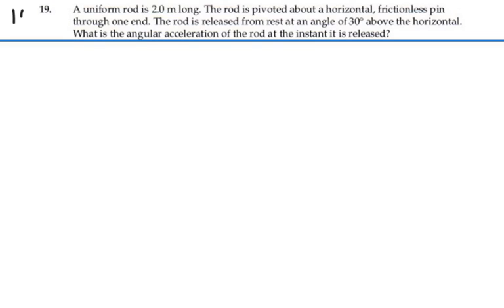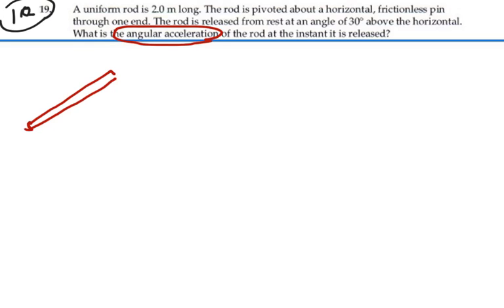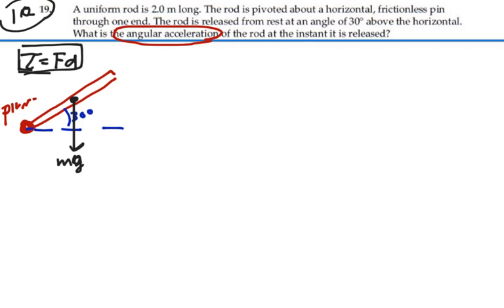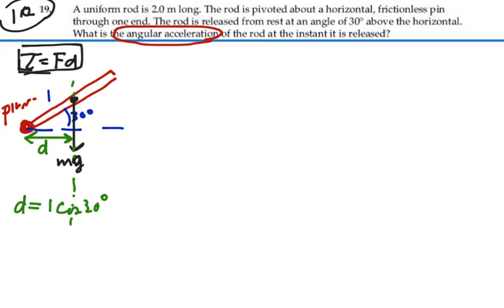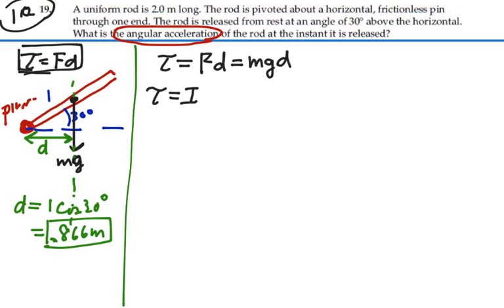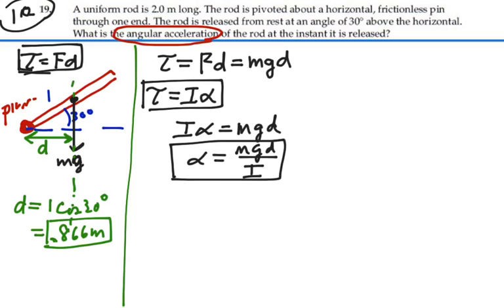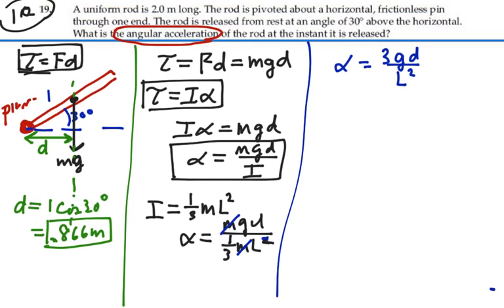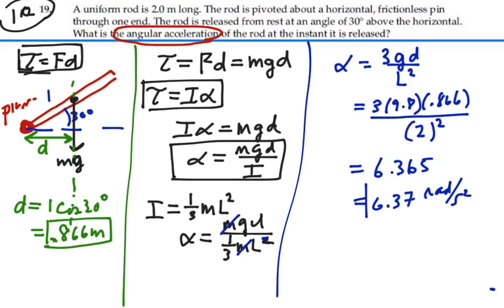Prob 10-19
Torque and Angular Acceleration